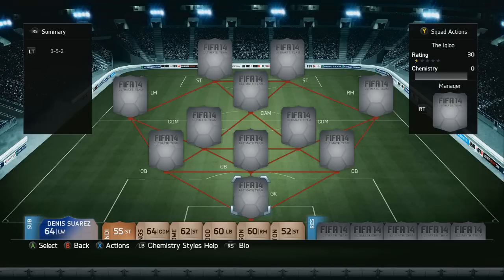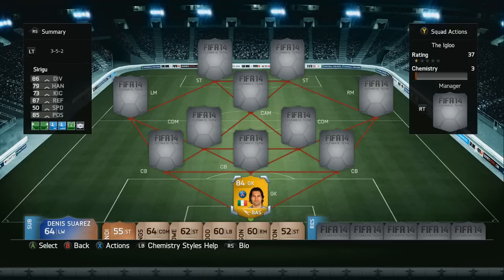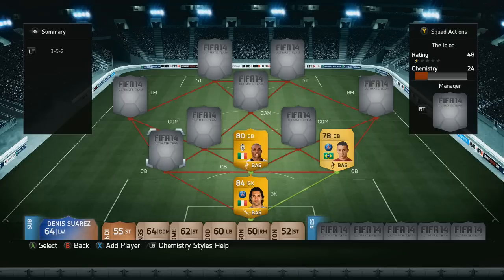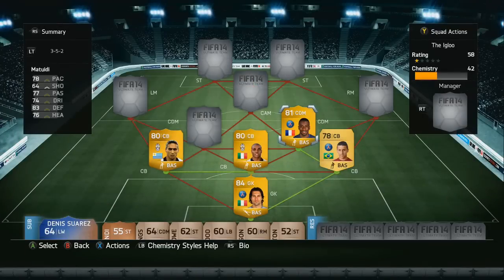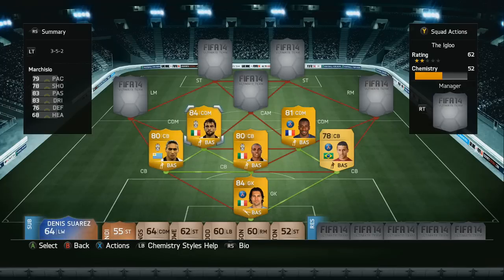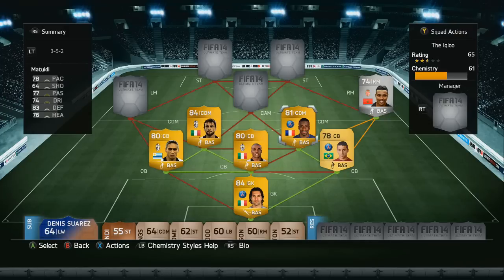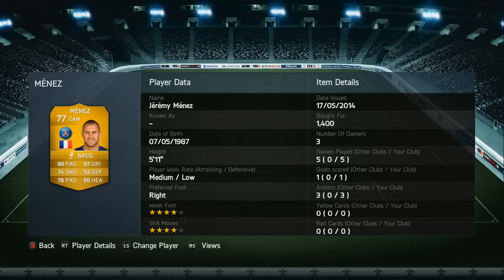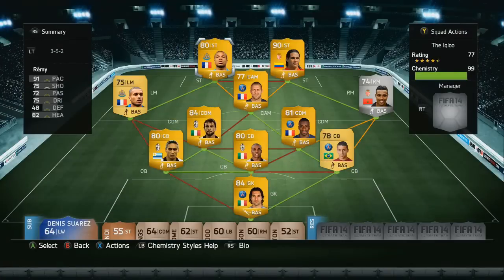FIFA 14 - EPIC 35K HYBRID SQUAD BUILDER - with FALCAO and More!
Squad builder for FIFA 14 Ultimate Team Xbox One Next Gen. This squad builder is roughly 35K and includes some epic players!

Only £6.99 for 100K coins!